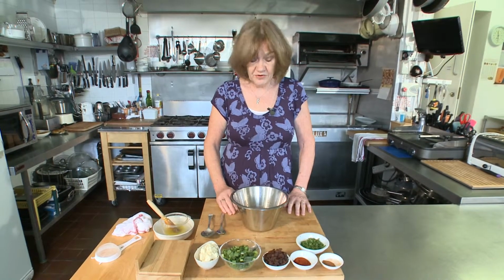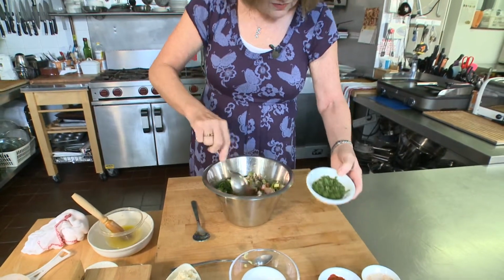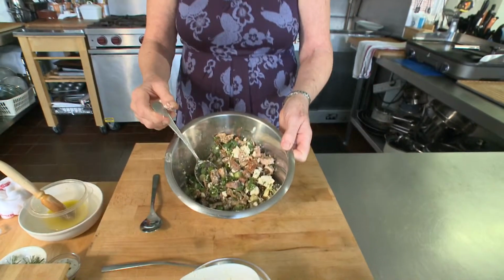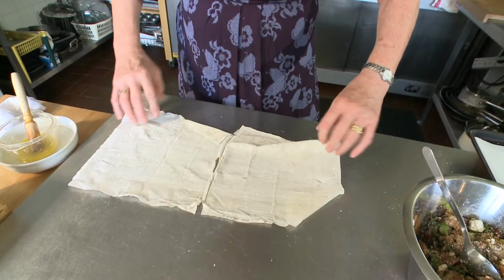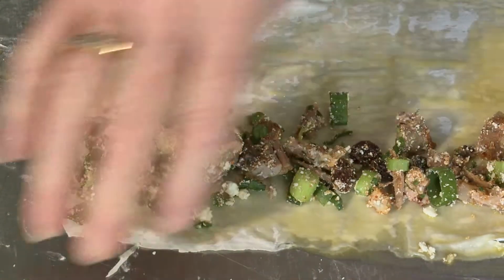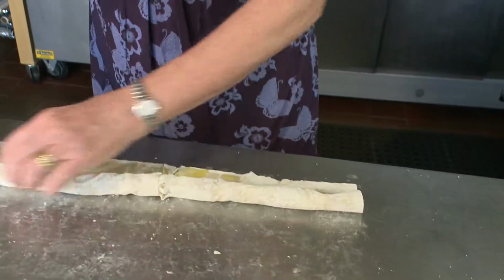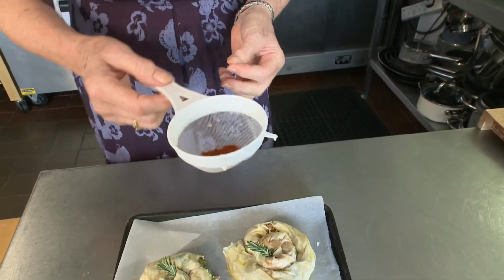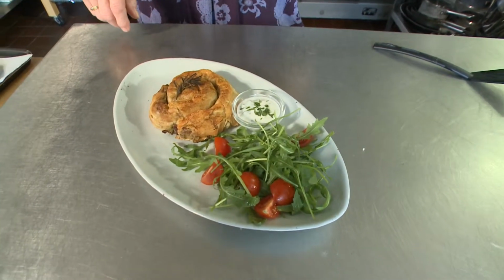Food & Drink: Lamb (part 3) - Mediterranean Lamb & Feta Filo Spirals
Sheila Gilbey, of The Abbots House in Charmouth, shows us a great recipe to use up any leftover lamb from your roast dinner. These Mediterranean lamb and feta filo spirals are simple to prepare, and filo pastry offers a healthier alternative to shortcrust pastry. Read the recipe and method below...

Ingredients:
- 250g coarsely chopped cooked lamb
- 4 large sheets of filo pastry
- Pinch ground cinnamon
- 1 tsp paprika
- 5 spring onions, chopped
- 75g sultanas
- 100g feta cheese
- 1 tbsp freshly chopped parsley
- Ground black pepper
- 25g butter, melted
- 2 tbsp olive oil
- 1tbsp redcurrant jelly
- 2 tbsp natural yoghurt mixed with some chopped mint and parley to serve

Method:
1.Preheat oven to gas mark 4 / 180°C
2. Mix together the chopped lamb, spring onions, sultanas and spring onions. Stir in the cinnamon and paprika. Season with black pepper. (No need to add salt as the feta is quite salty).
3. Crumble in the feta cheese and gently fold in with the chopped herbs.
4. Mix the butter and olive oil in a small dish. Take 1 sheet of filo and brush lightly with melted butter and olive oil. Place a 1cm-wide strip of lamb mixture along 1 long side of the pastry. Roll pastry to enclose filling, then, working quickly, coil the length of filo into a snail shape. 5. Place on 1 large paper-lined oven tray, then brush with butter and olive oil mix. Repeat with remaining pastry, butter and filling.
5. Sprinkle spirals with paprika, then bake for 30 minutes or until crisp and golden.
6. Serve with herbed yoghurt and a green salad.